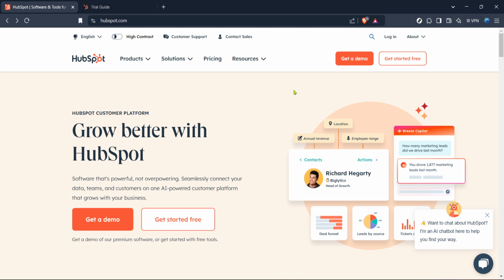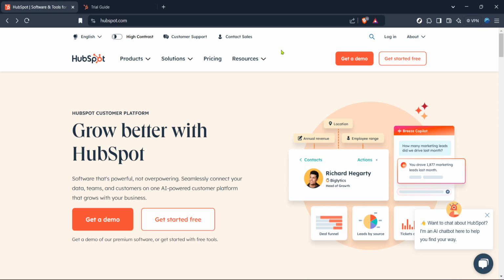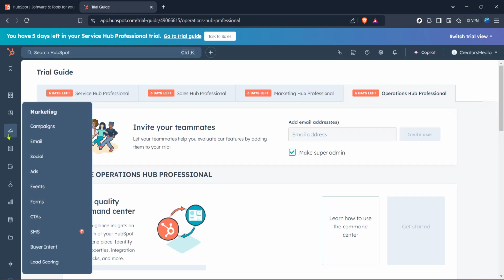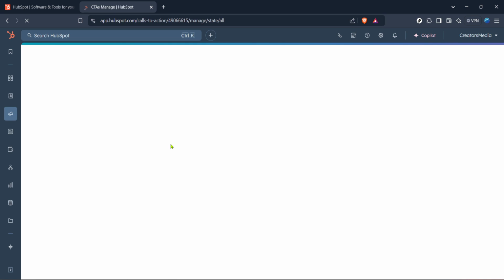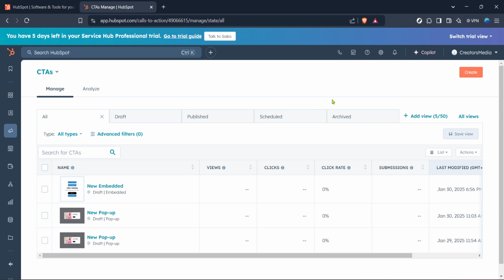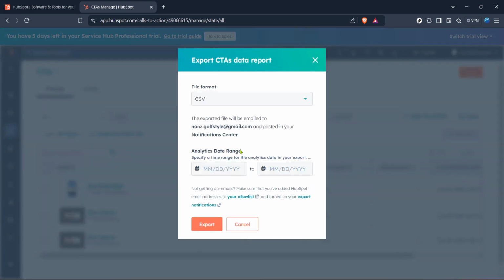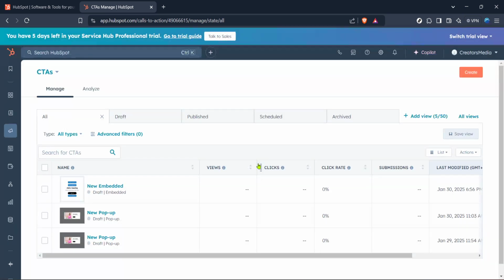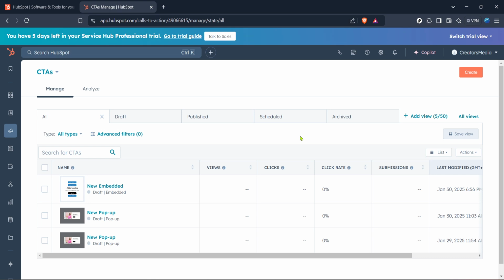How to Export Cta Performance Data From Hubspot (Full 2025 Guide)